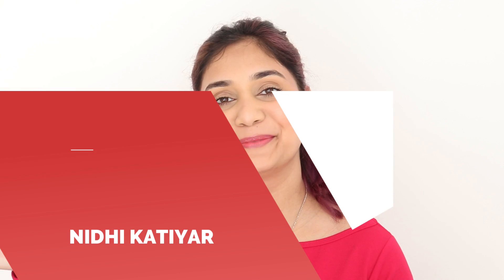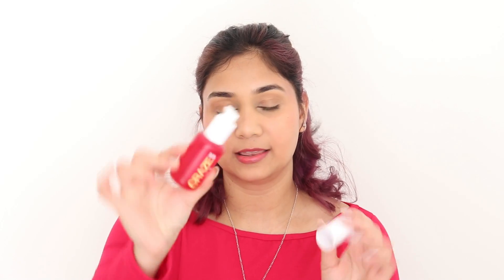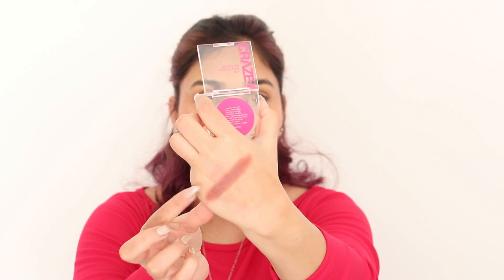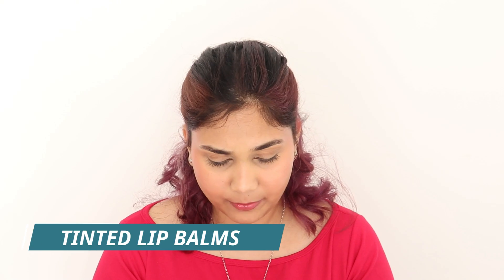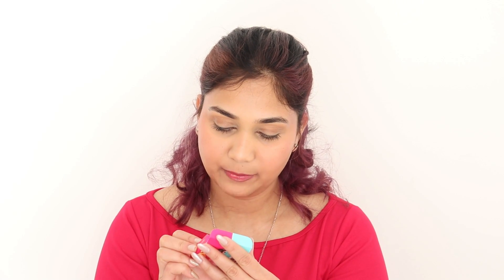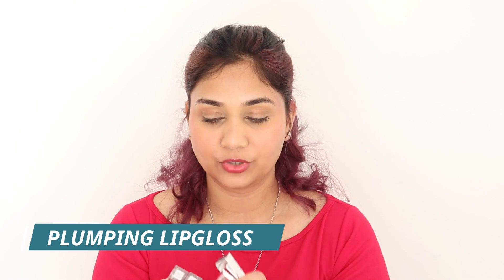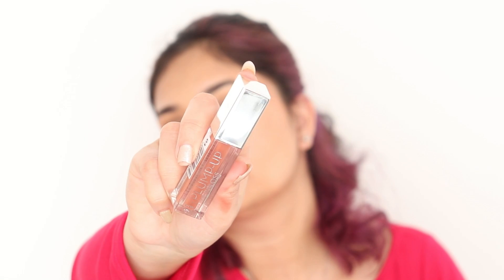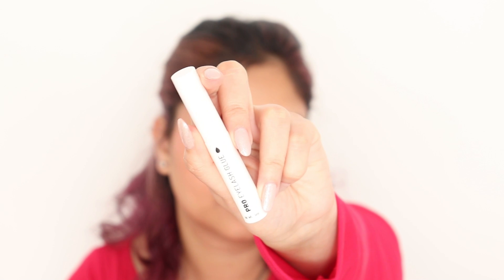CRAZE from Swiss Beauty - EVERYTHING YOU SHOULD KNOW Before Buying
CRAZE is a new makeup line by swiss beauty exclusively available on purplle.com
heres all the product I talked about in the video -

My Referal Codes -
Plum Goodness -

Love
Nidhi